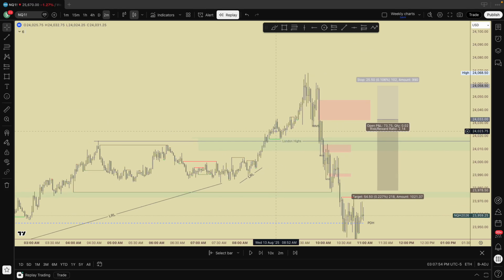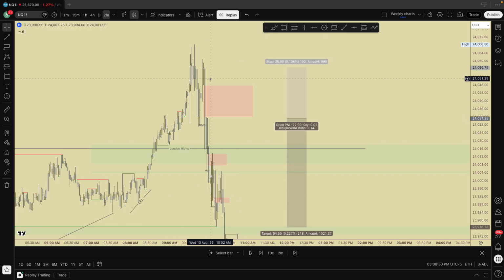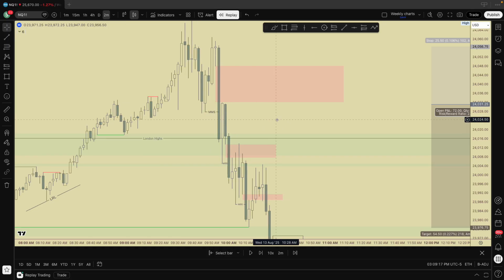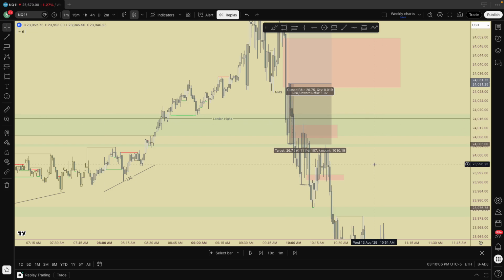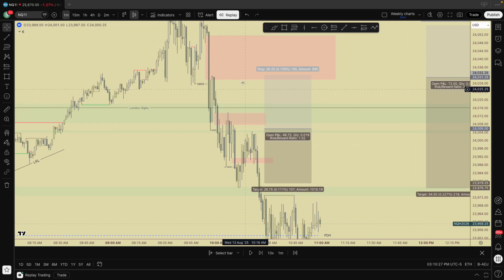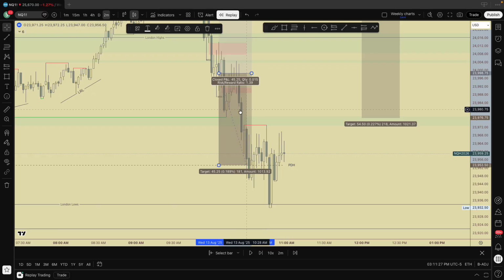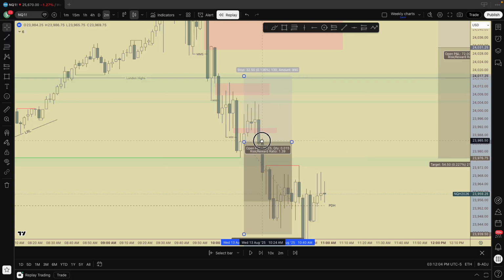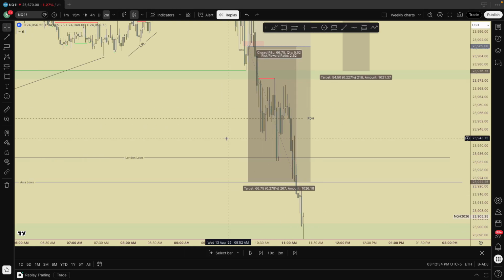Road to 100k funded e.7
Backtesting the 2022 model